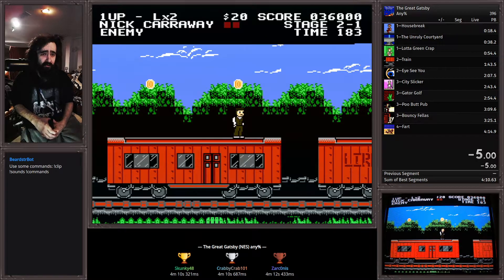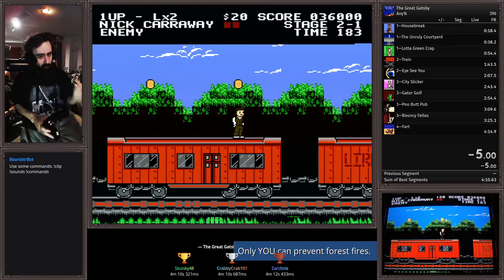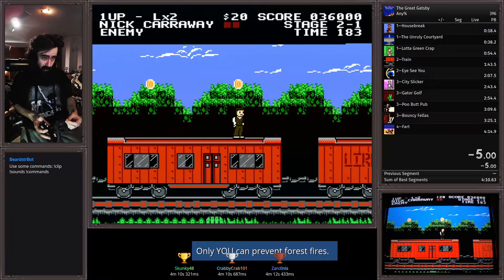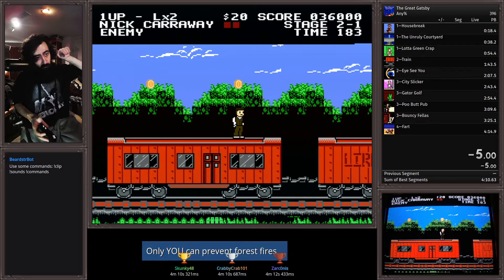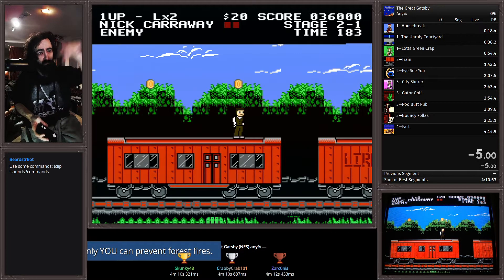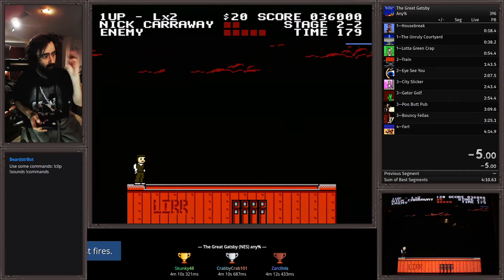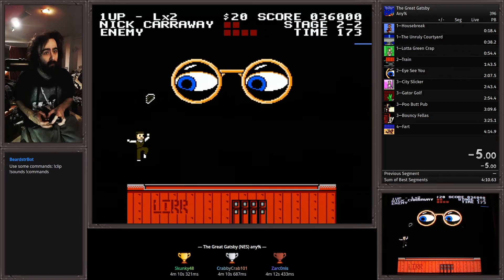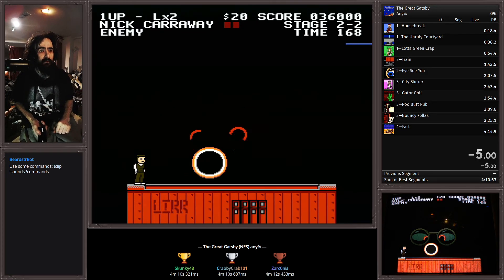The Great Gatsby—Tutorial—Eyeballs Boss